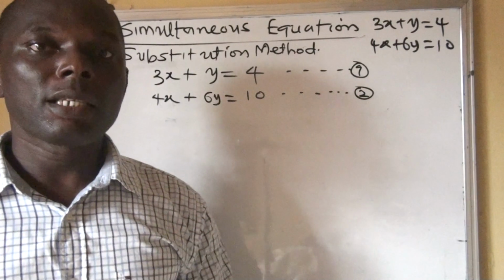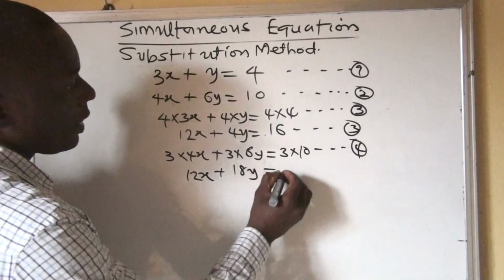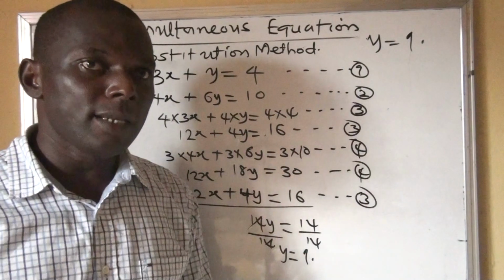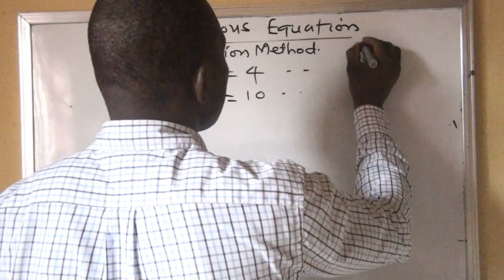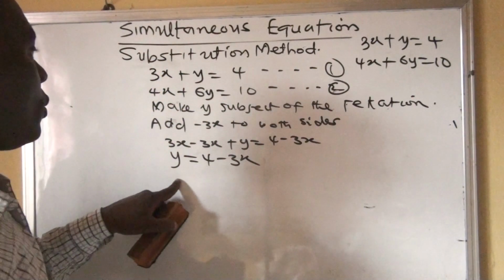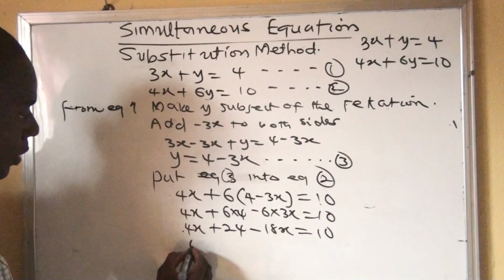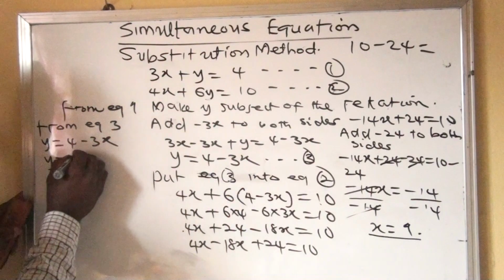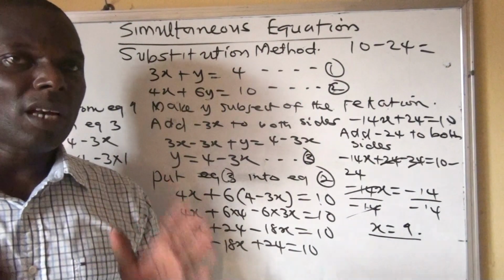Simultaneous Equation( Substitution Method)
In this video, a step-by-step approach for resolving simultaneous equation using substitution method has been thoroughly explained.